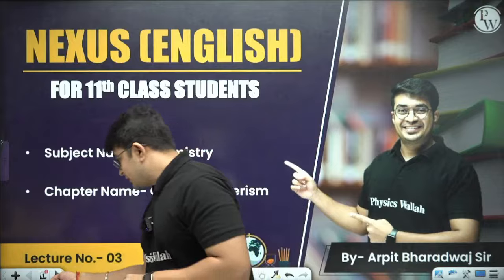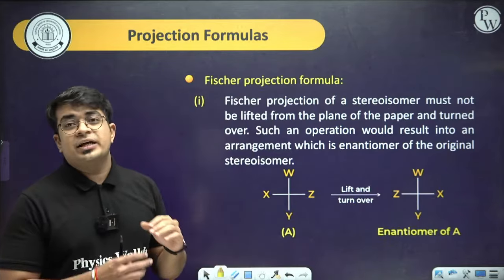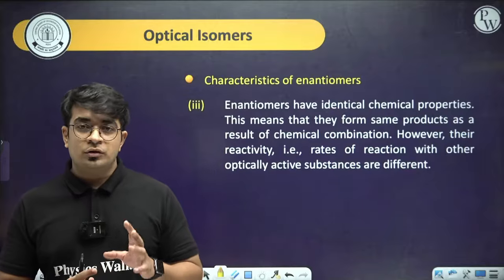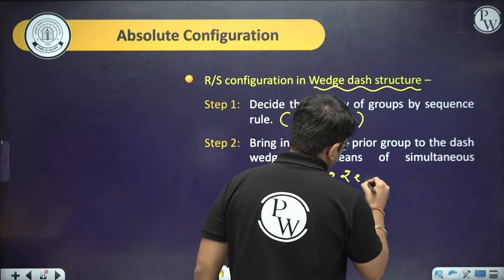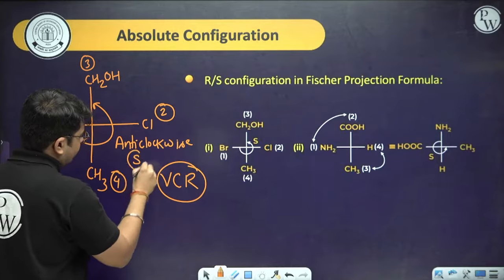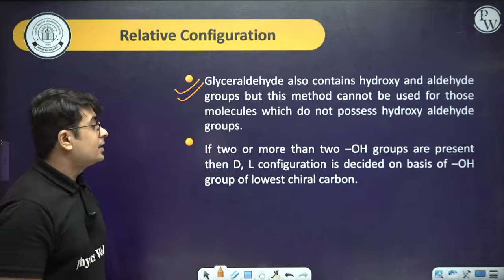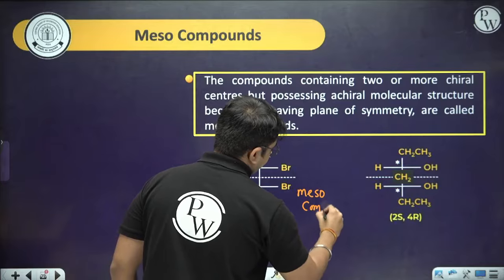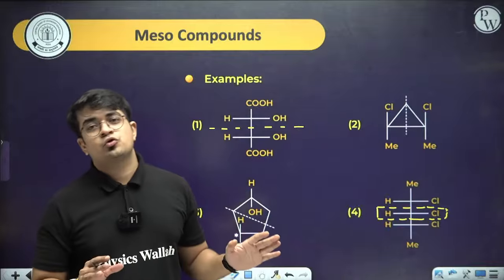OPTICAL ISOMERISM 03 | Optical Isomers | Chemistry | Pure English | Class 11th/NEET/JEE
Delve into the intriguing realm of optical isomerism in this comprehensive chemistry lesson for Class 11th/NEET/JEE. Explore the concept of optical isomers, molecules that possess identical structural arrangements but differ in their optical activity due to asymmetry. Understand how chirality and enantiomers play a pivotal role in optical isomerism. Gain insight into the practical implications of optical isomerism in various chemical and biological processes. Unlock the secrets of molecular symmetry and its profound impact on the behavior of compounds. 🧪👨‍🔬